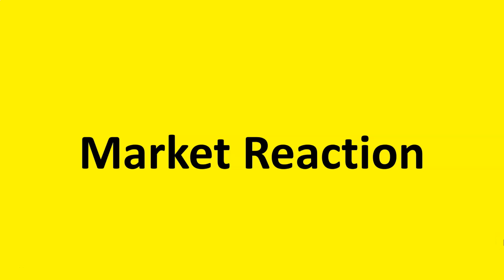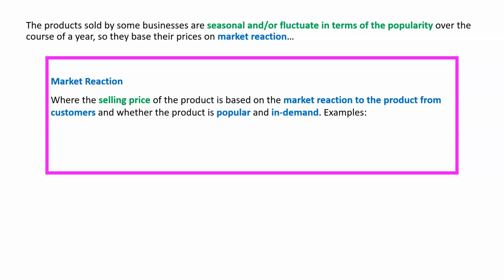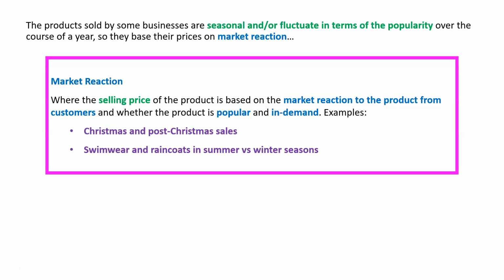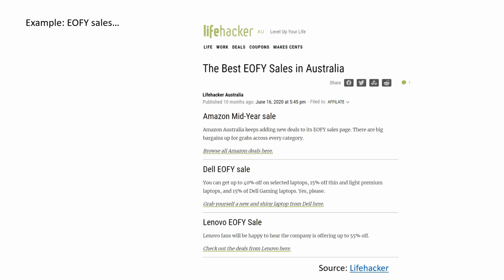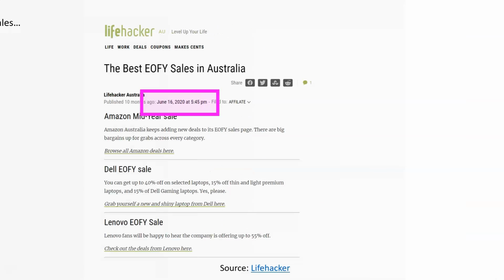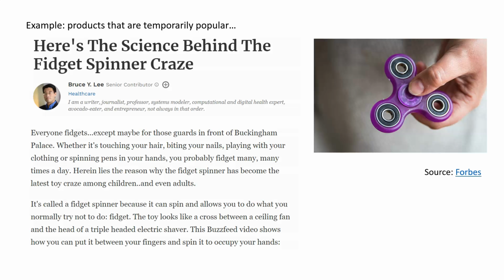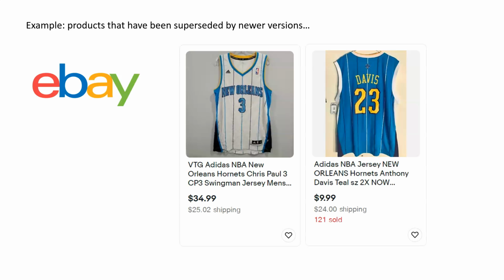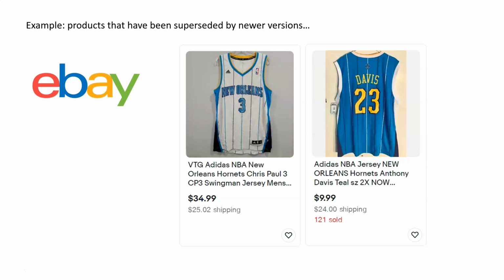Market Reaction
Chapter 5 Price-Setting Strategies